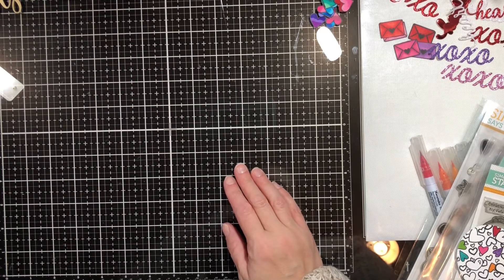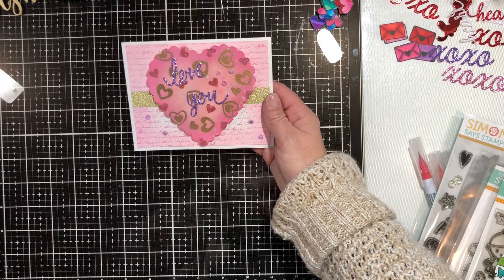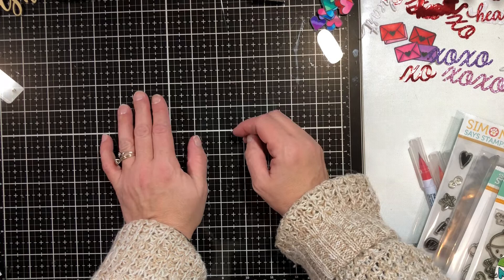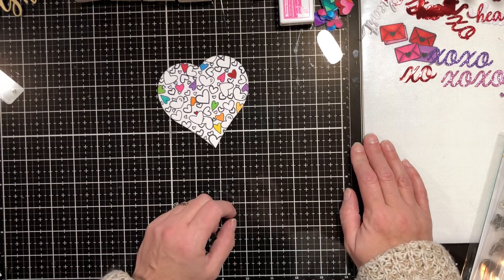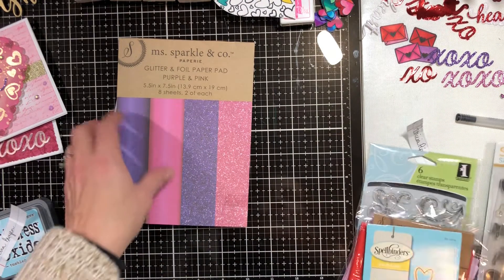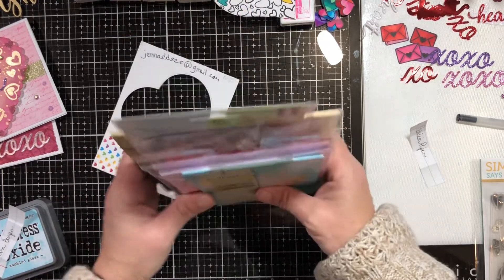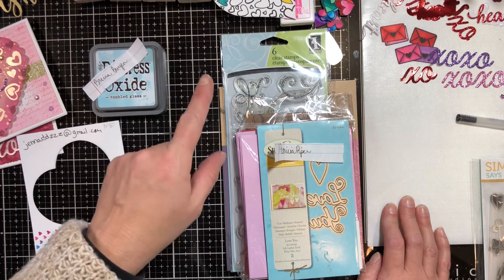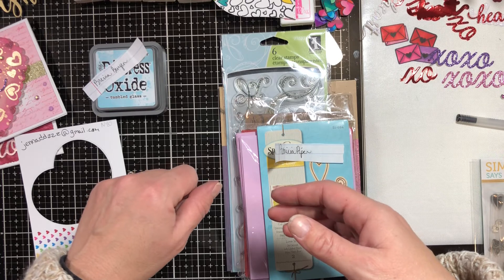Giveaway winner announcement!!!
Hey guys!! Here are the winner(s?) of the giveaway that ended on the fifteenth.. along with a couple kits I have coming my way and a mini trip announcement.  Have a wonderful Friday.